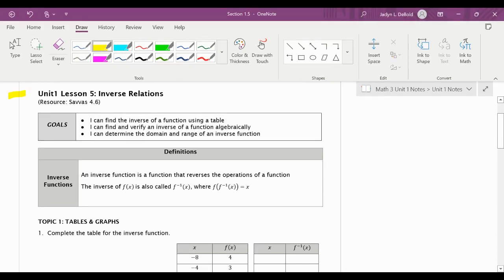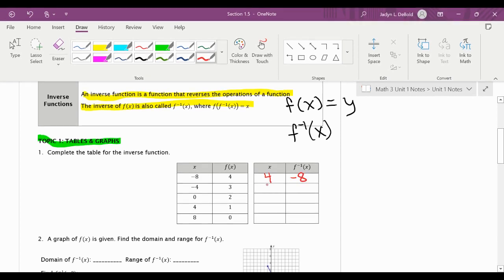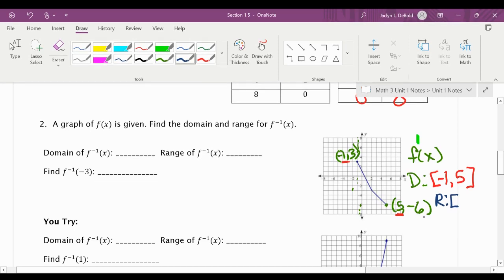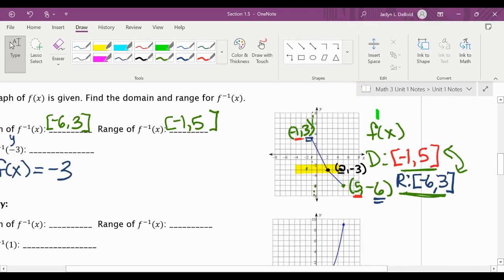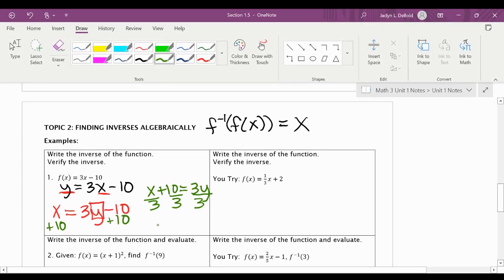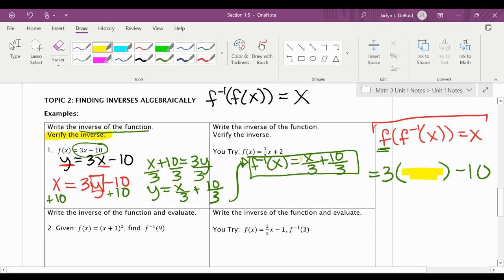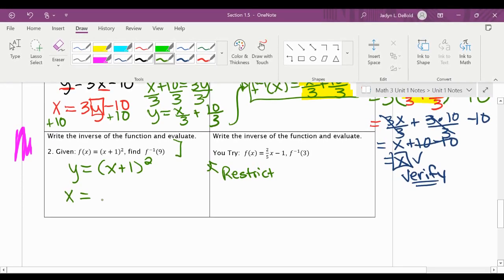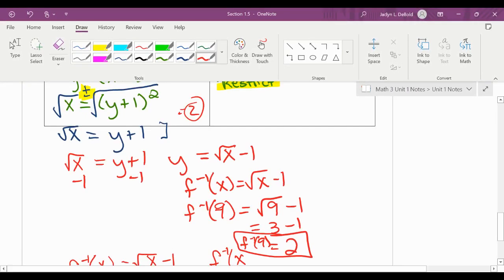Math 3 - Section 1.5 Notes